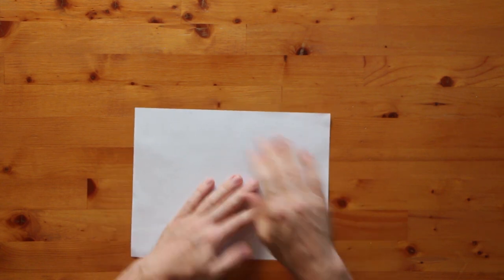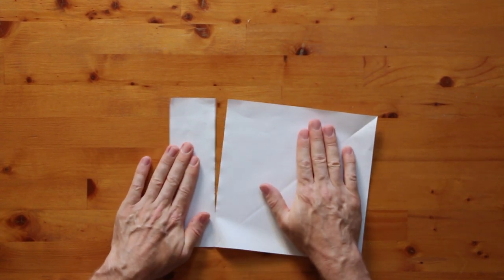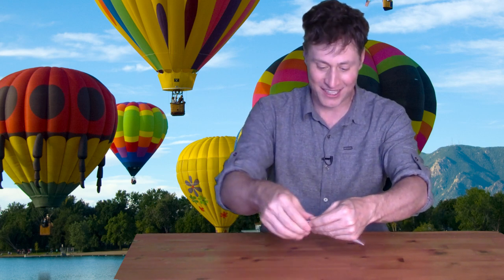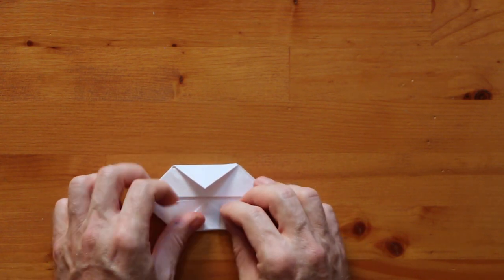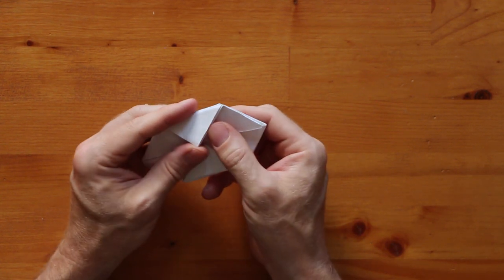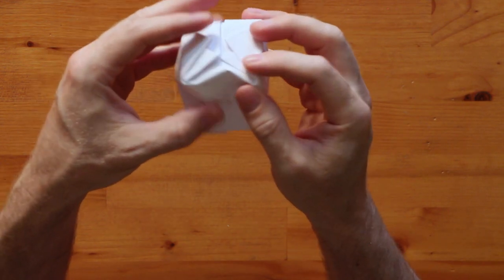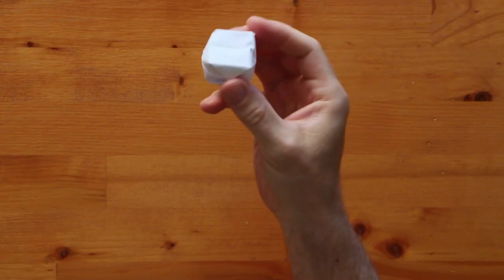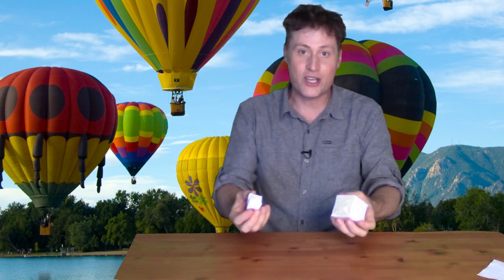How to fold a paper balloon!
Learn how to fold an origami balloon.   Nothing says fun like being able to make your own balloons out of paper.

Step 3: Origami Balloon
That's this one!

If you have a science question, let me know on my Facebook page: